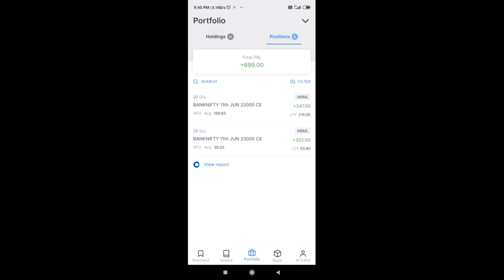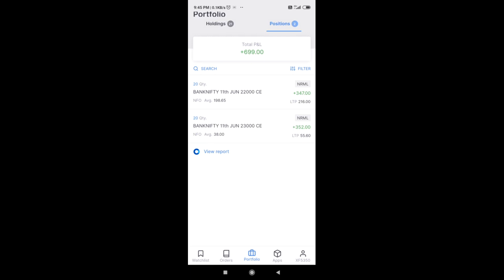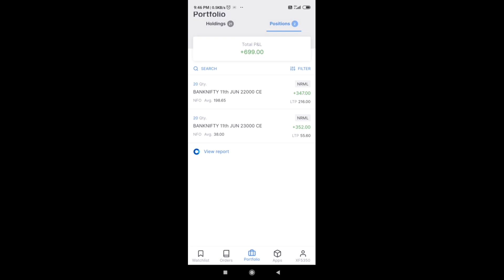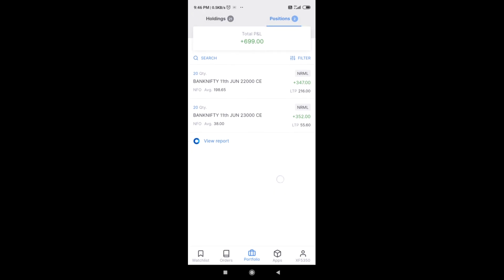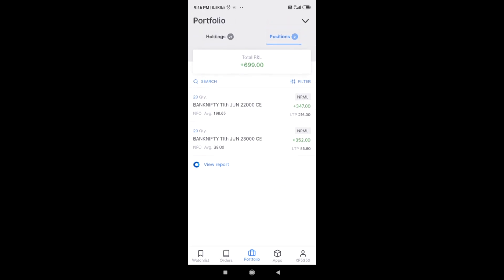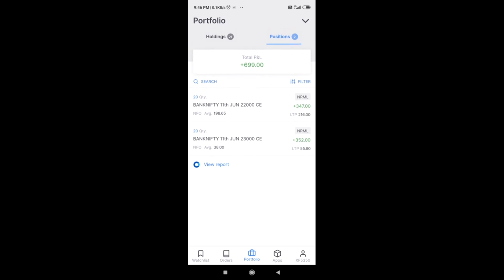Bank Nifty Live Trading | Nifty Index | NSE Nifty | Delta Edge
📈 Welcome to Delta Edge AI - Your Ultimate Guide to the Stock Market! 📈

🎉 Special Surprise! 🎉

Win a special surprise worth Rupees 21,000! You’ll receive 10 Financial Calculators worth Rupees 21,000!

🚀 Boost Your Trading Game with These Top Brokers! 🚀

📱 Best-Selling Phones
💻 Best-Selling Laptops
📷 Best-Selling Cameras
🖥️ Best-Selling Computer Accessories
🎥 Best-Selling Video Making Accessories

📚 Books:

• Stock Investing Mastermind Handbook
• 51 Trading Strategies
• Technical Analysis of Stock Trends
• Technical Analysis of Financial Markets
• Simplest Book For Technical Analysis
• Getting Started in Technical Analysis
• Price Action Trading
• The Intelligent Investor
• One Up On Wall Street
• Common Stocks and Uncommon Profits

🛠️ Gadgets:

• Portable Laptop for Trading
• Noise-Cancelling Headphones for Focus
• Ergonomic Mouse for Comfortable Trading

🖥️ Accessories:

• Monitor for Efficient Workstation
• Blue Light Blocking Glasses
• High-Speed Internet Router
• Stock Trading Journal Notebook
• Ultimate Stock Trading Bundle
• Bull and Bear Bookends
• Bull Resin Sculpture